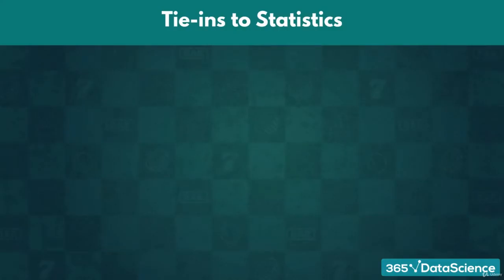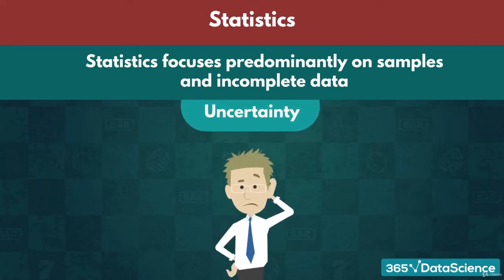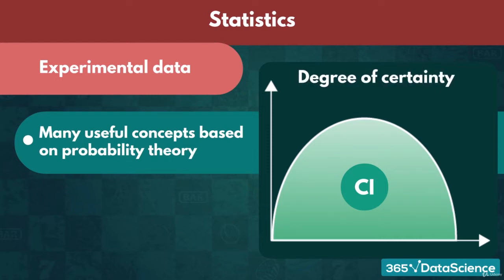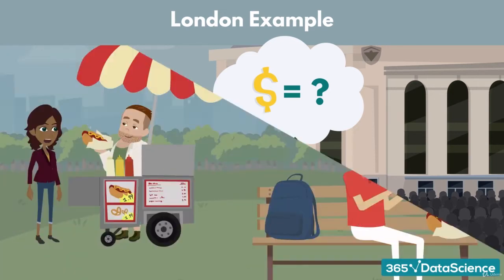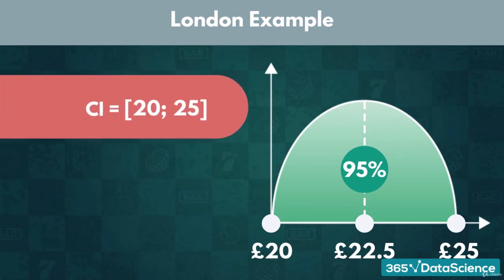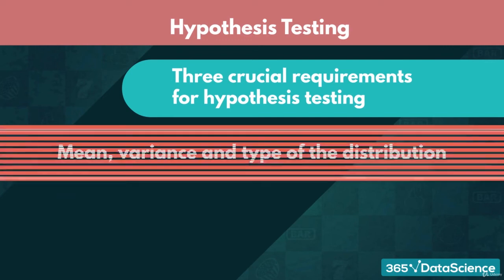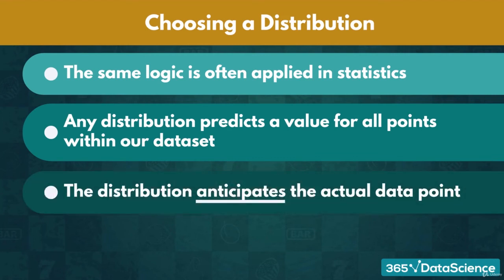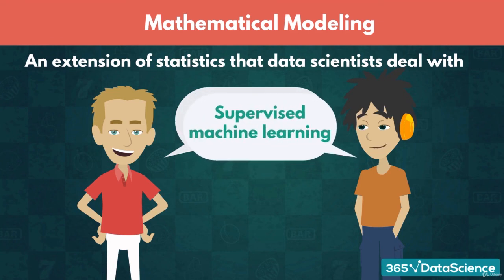51 Probability in Statistics (OTHER FIELD) DATA SCIENCE FULL COURSE BEGINNER TUTORIAL IN 1 HOUR